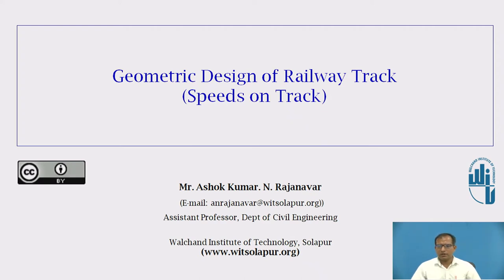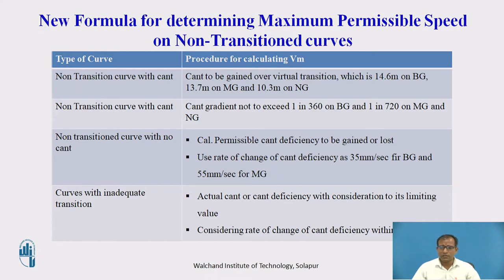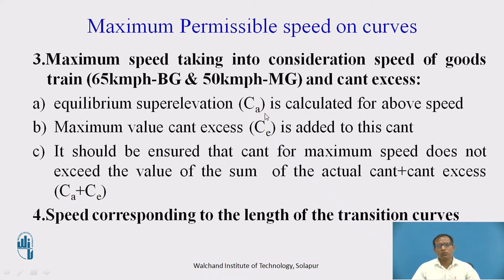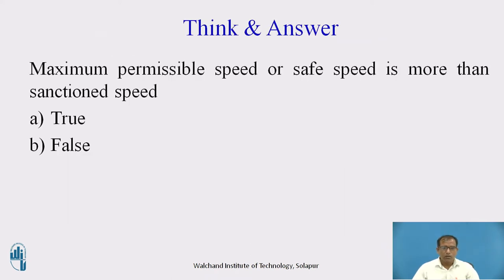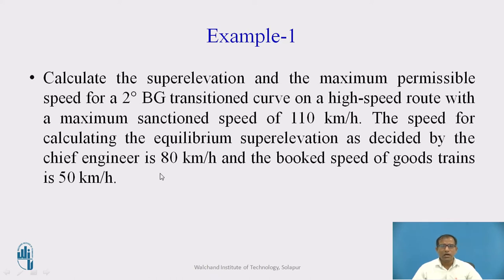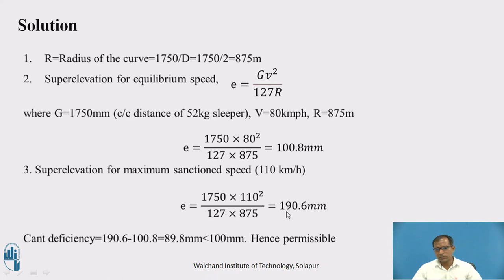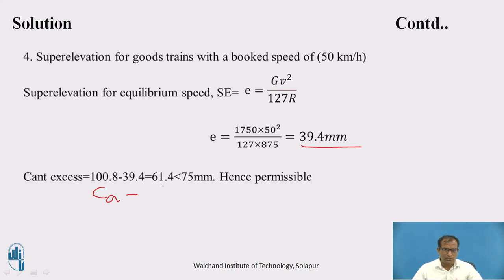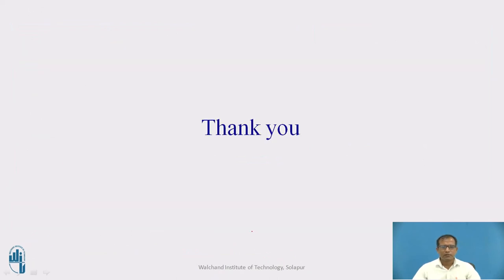Numerical Example on Speeds on Railway Track